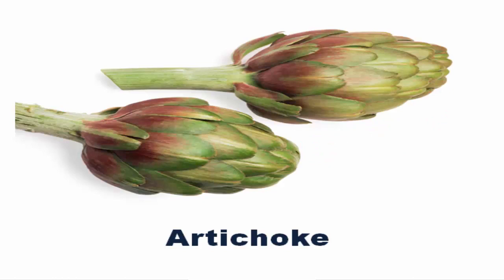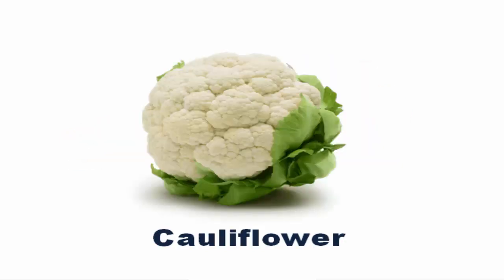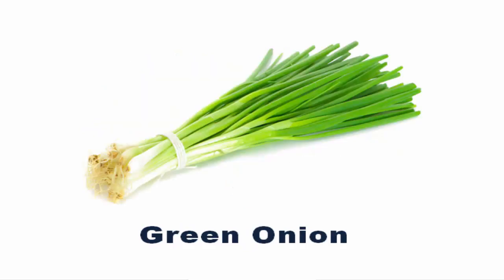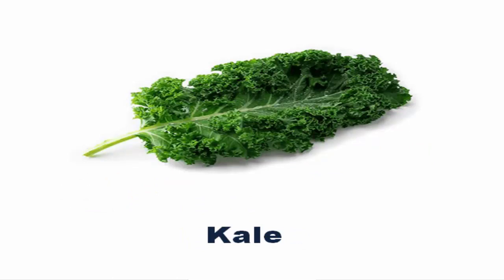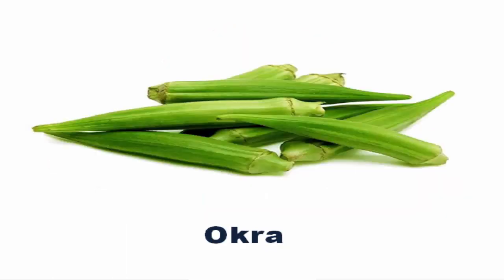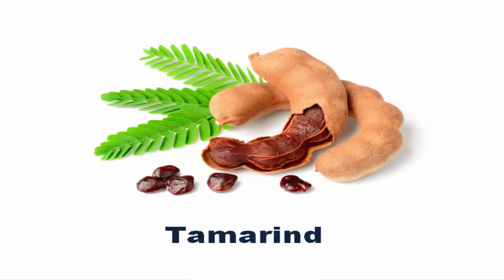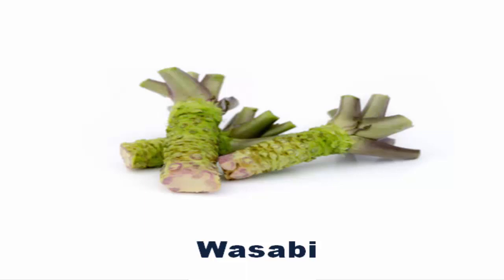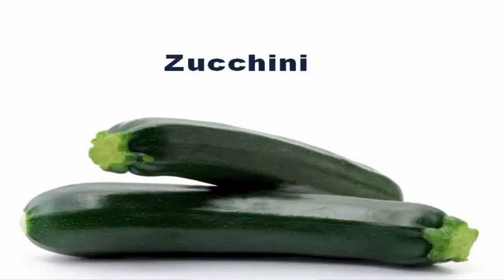Vegetables Vocabulary with Pictures 🥦 A to Z Vocabulary of vegetables 🥕Learn Vocabulary in Easy Way🥔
Description;
We have already seen some basic fruit and vegetables in English. Now, we are going to add some more words and make a list of fruit and vegetables. A plant or part of a plant used as food, such as a cabbage, potato, turnip, or bean. List of Vegetable Vocabulary Word Book.

Tag;
vegetables vocabulary with pictures,
learn vegetables english vocabulary vegetables names with pictures,
vegetables vocabulary in english,
all vegetables vocabulary,
names of the vegetable,
c vegetables,
vegetables vocabulary,
d vegetables,
fruits and vegetables vocabulary,
h vegetables name,
fruit and vegetables vocabulary english,
7 vegetables name,
what is the vegetables name,
s vegetables,
vegetables vocabulary for kindergarten,
100 vegetables,
2 vegetables name,
3 vegetables name,
3 vegetables,
4 vegetables,
4 vegetables name,
5 names of vegetables,
6 vegetables name,
7esl learning english vegetables,
7 vegetables,
8 vegetables name,
8 vegetables,
9 vegetables name,
9 vegetables